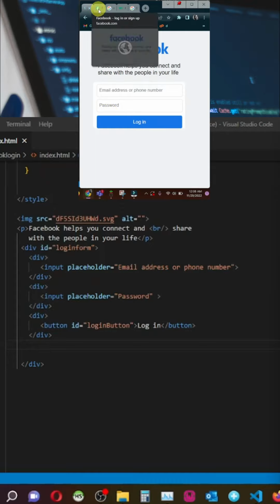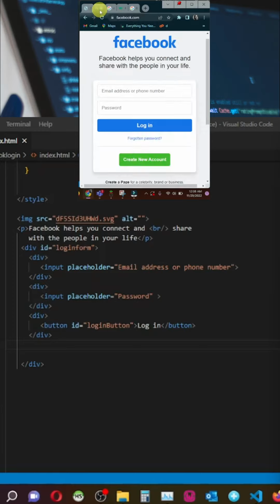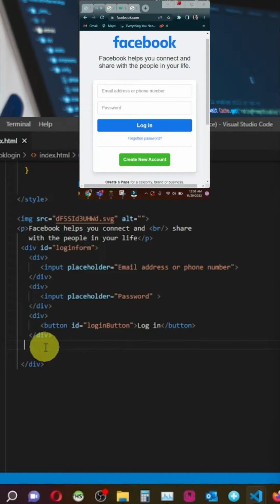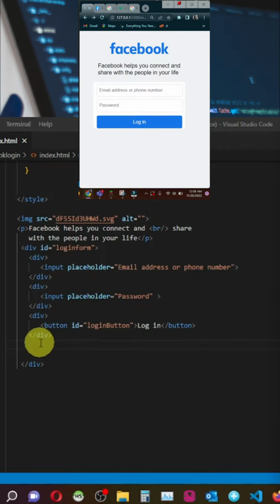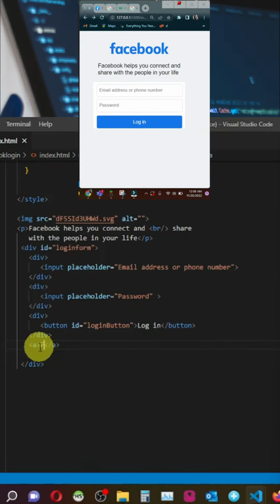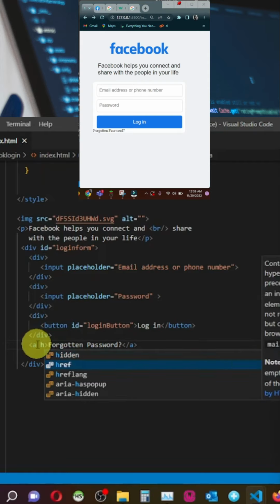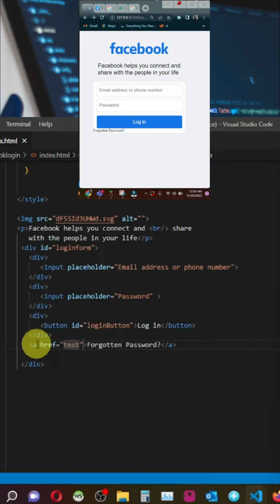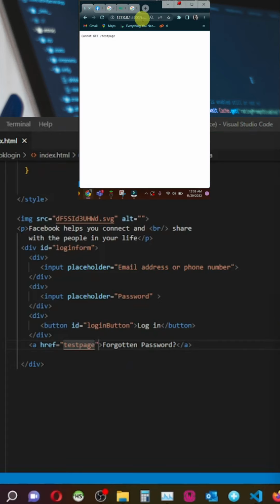how to create websites part3.38 - the a / link tag